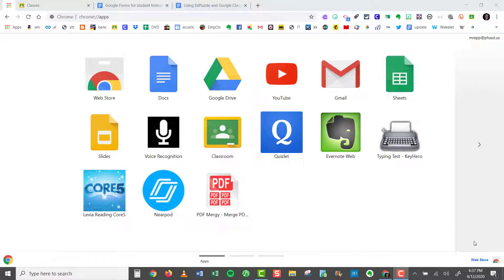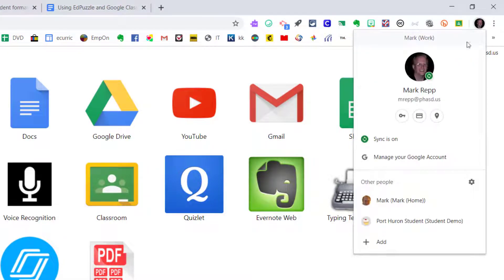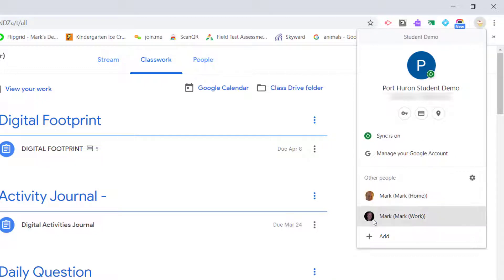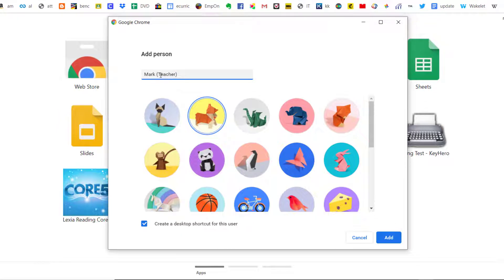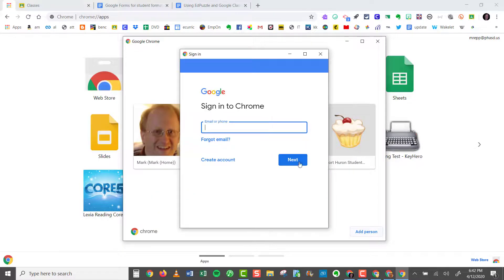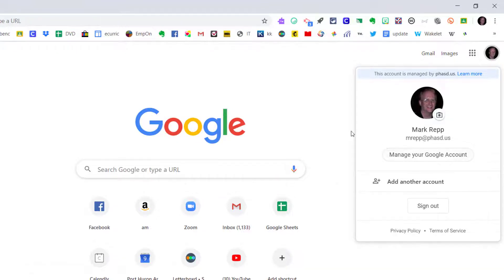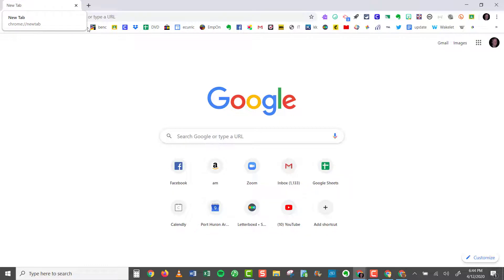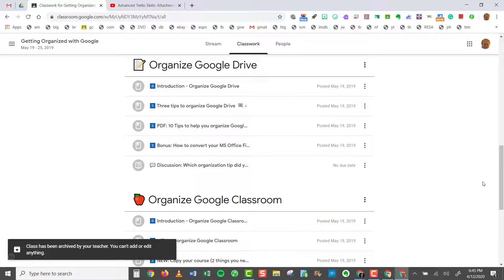Switching Between Multiple Accounts in Google Chrome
This video shows Google Chrome users how to add multiple accounts, which is particularly useful for teachers who want to flip back and forth between a teacher account and a student demo account to see Google Classroom from the student's point of view. There are many other uses also, for anyone wanting to avoid confusion between multiple accounts in the same browser.